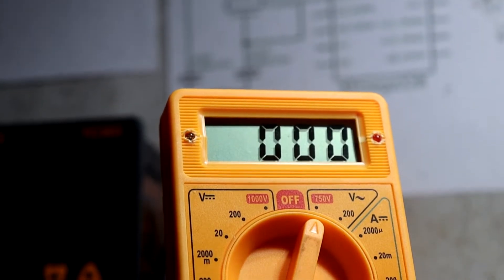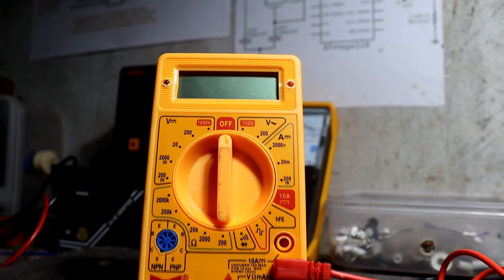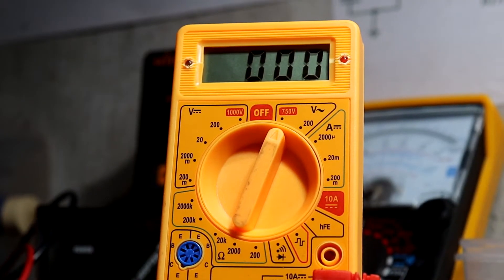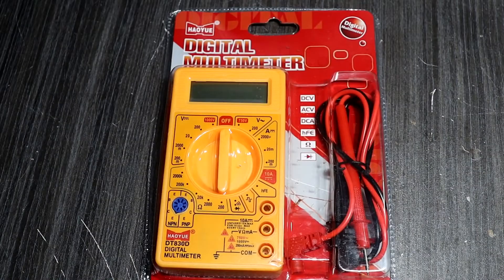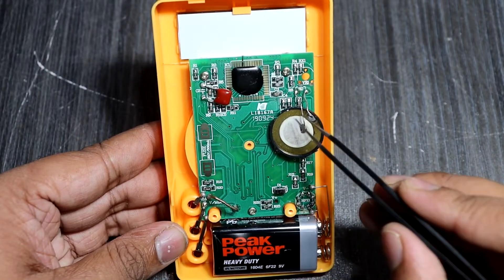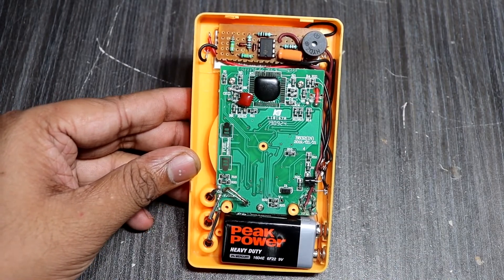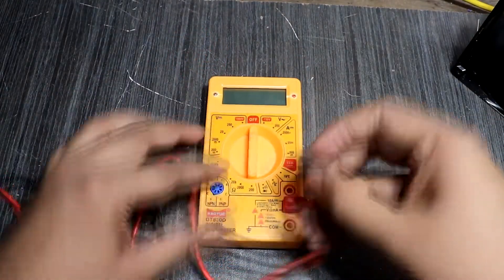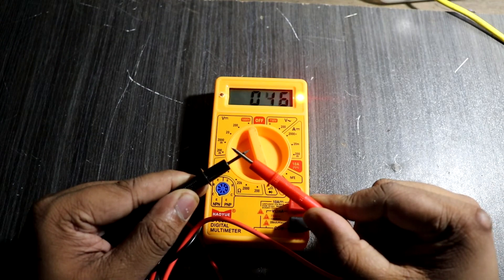HOW TO MODIFY YOUR CHEAPEST DIGITAL MULTIMETER (ADD TWO FEATURES)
Hey guys welcome back. In this video iam going to showing you how to modify your cheapest digital multimeter. How to add two usefull features in you digital multimeter.

Project requirements 👇
1. IC555
2. BC547 TRANSISTOR
3. 1 KILO RESISTOR X 3
4. 150 KILO RESISTOR X 2
5. IN4148 ZENER DIODE X 4
6. 47UF/16V CAPACITOR
7. 5V BUZZER
8. 3MM RED LED
9. 3MM BLUE LED

Guys i unfortunately make some spelling mistakes in the intro . Yes that I mistake going, I am mention goming 😁 that's my mistake, very very sorry...